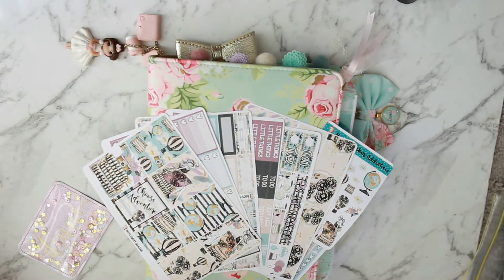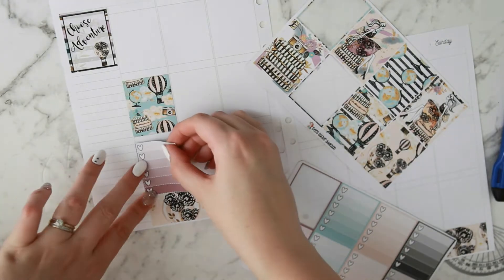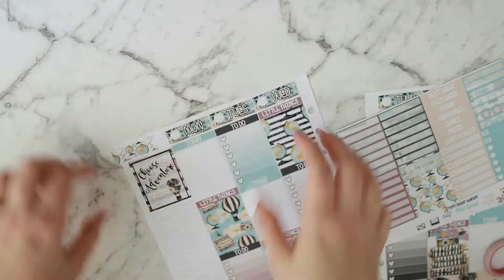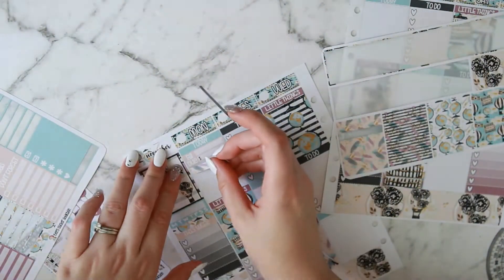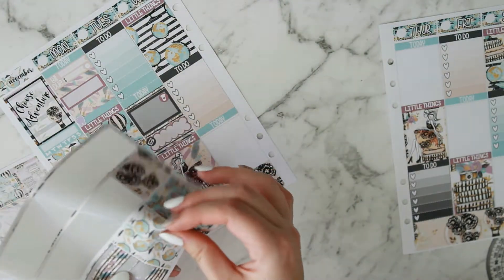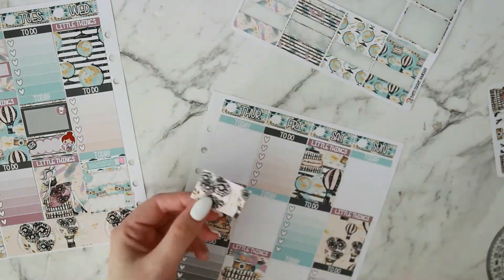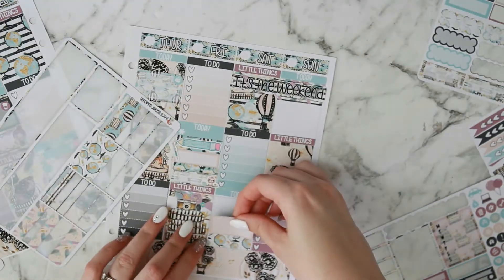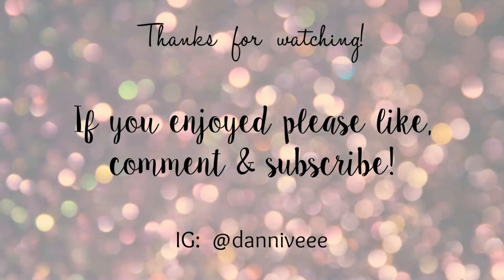Plan With Me | Limited Edition Anniversary Kit – Bee’s Sticker Addiction (EC Style in A5 Planner)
Hope you enjoy watching!  Drop me a comment to say hello ^_^

Happy planning!
Danni xx
My Etsy Shop

My planner:  Webster's Pages Color Crush Mint Floral A5 Binder
My inserts - weekly
My inserts - monthly

Shops used -

Allycat's Shop
(Inserts) Aussie Planner Chick
Claire Bear Prints
Nati Planning
Peaceful Mind Design
Pretty Posh Planning
That Planner Girl